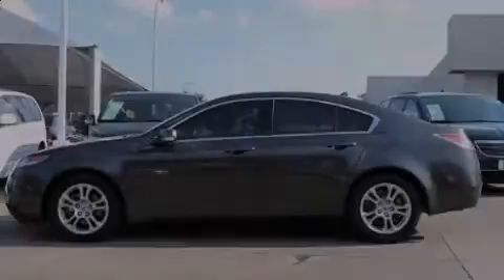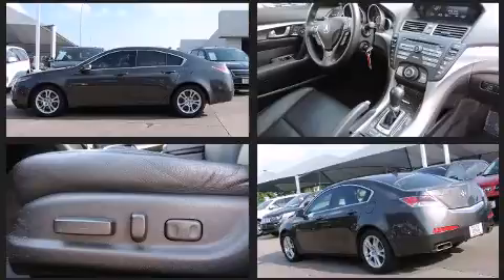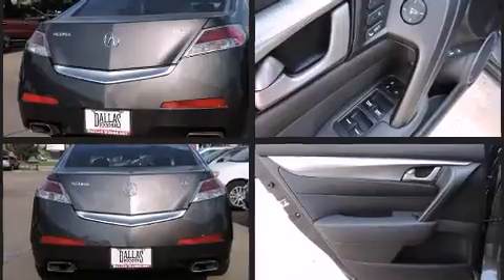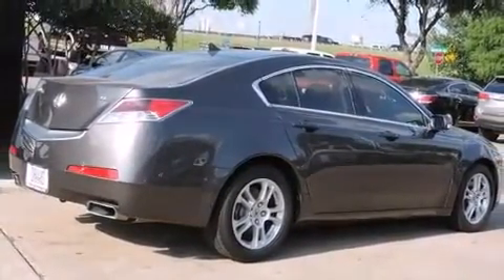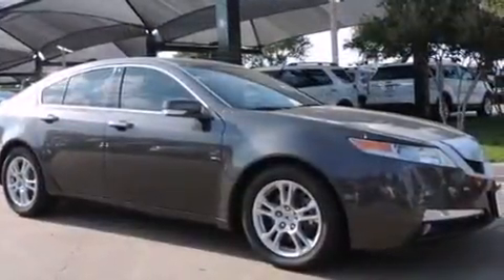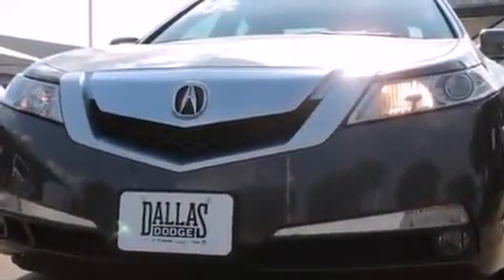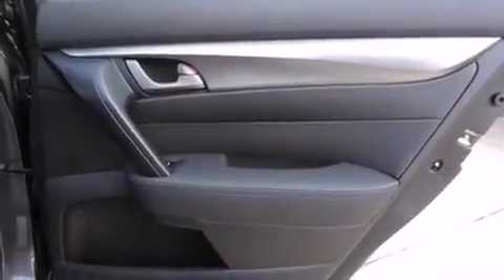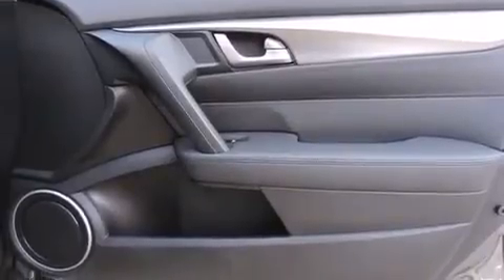2010 Acura TL in Dallas, TX 75238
Introducing the 2010 Acura TL. This 4 door, 5 passenger sedan just recently passed the 60,000 mile mark! It features a front-wheel-drive platform, an automatic transmission, and a 3.5 liter 6 cylinder engine. All of the premium features expected of an Acura are offered, including: power front seats, speed sensitive wipers, a built-in garage door transmitter, an automatic dimming rear-view mirror, front fog lights, power windows, and the power moon roof opens up the cabin to the natural environment. Premium sound drives 8 speakers, providing you and your passengers a sensational audio experience. Acura ensures the safety and security of its passengers with equipment such as: dual front impact airbags with occupant sensing airbag, head curtain airbags, traction control, brake assist, anti-whiplash front head restraints, a security system, and 4 wheel disc brakes with ABS. Electronic stability control ensures solid grip atop the road surface, no matter how challenging the driving conditions. A Carfax history report provides you peace of mind by detailing information related to past owners and service records. Our knowledgeable sales staff is available to answer any questions that you might have. They'll work with you to find the right vehicle at a price you can afford.